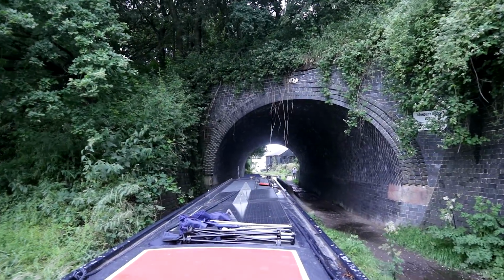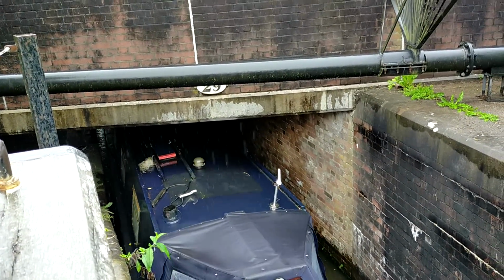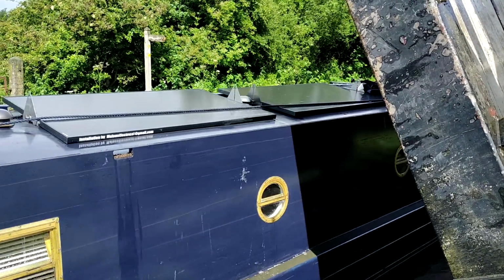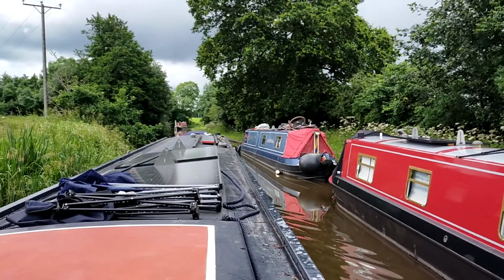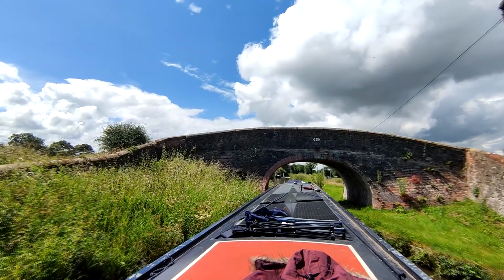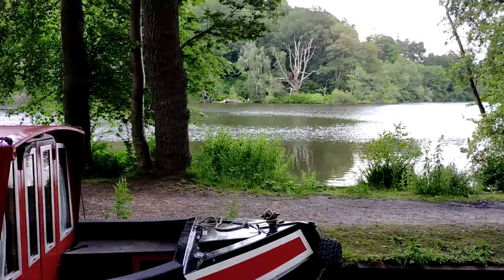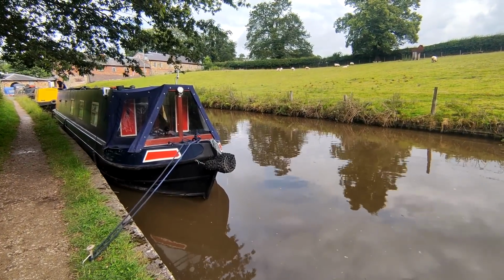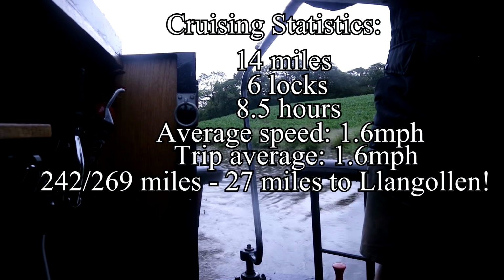Cruising Into Another Country On Our Narrowboat! Llangollen Canal Living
In this week's video we (Tim and Sam) say goodbye to our pet and England as we cruise into Wales on our narrowboat. We are on a long summer journey to cross the two big aqueducts on the Llangollen Canal.

Keep chugging!